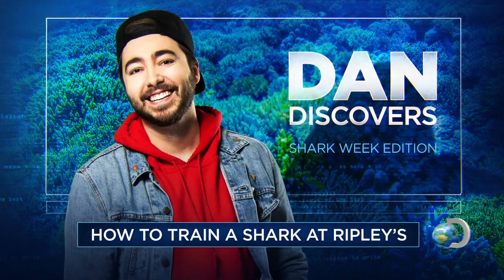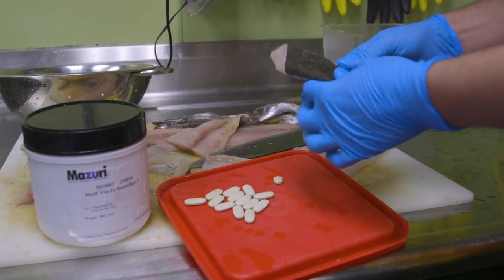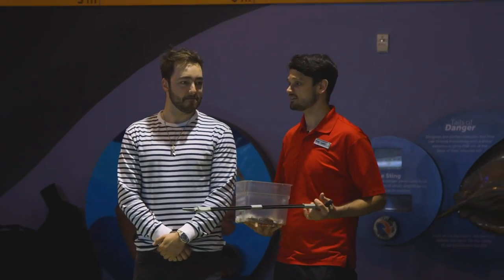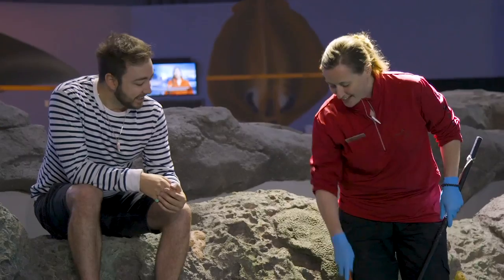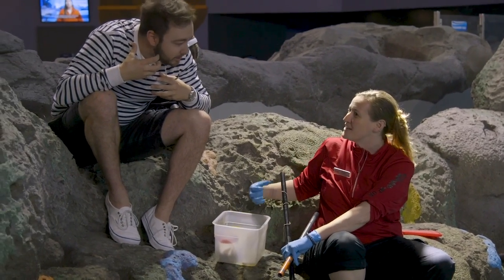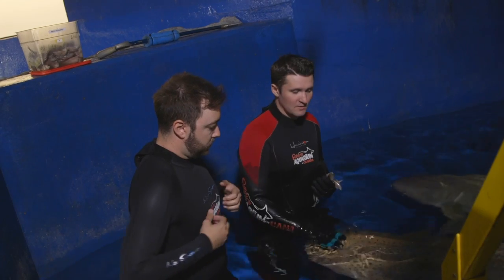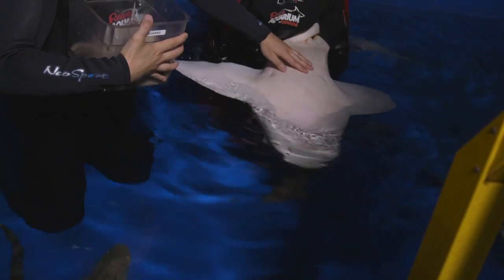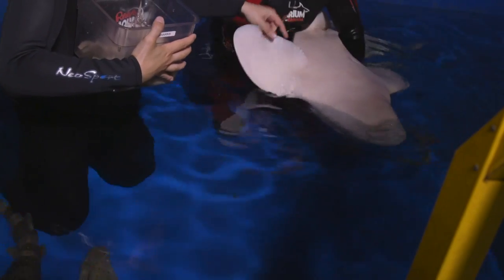Dan Discovers: How to train... a SHARK?!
Dan heads down to Ripley's Aquarium of Canada to learn how the Aquarists feed and train their sharks - and gets into the shark tank himself!

SHARK WEEK starts Sunday, July 28th at 8ET | 5PT.